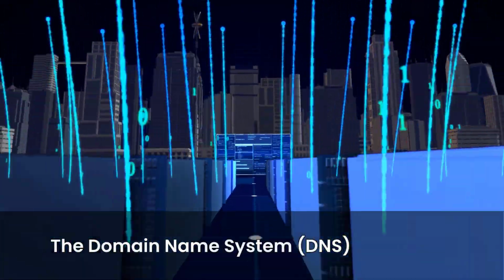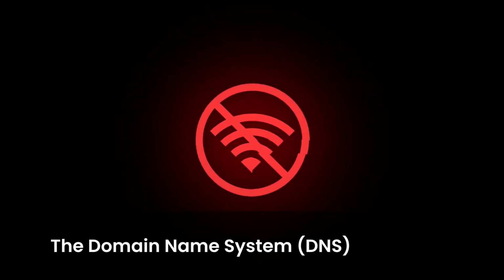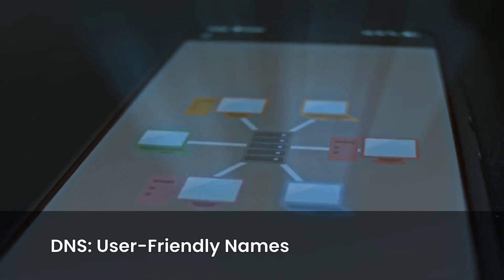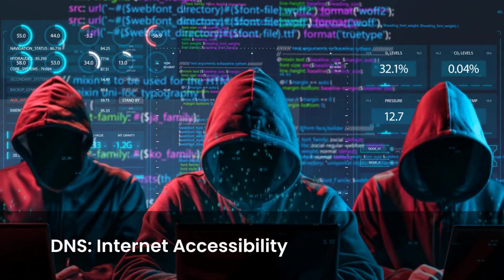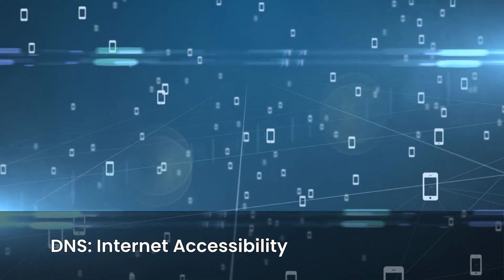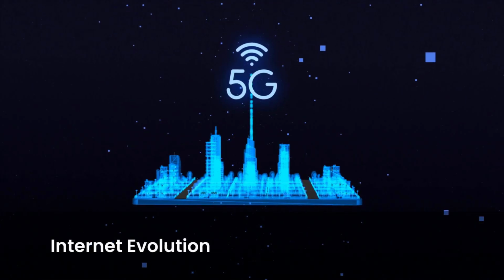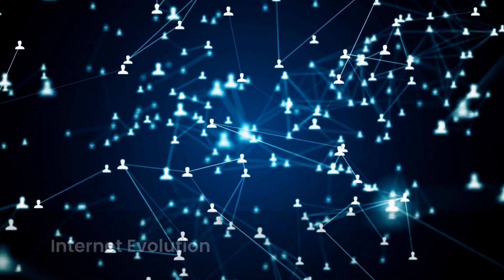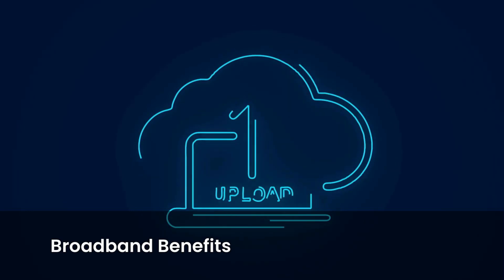The History of the Internet Explained Simply (In a Nutshell!) 🌐🚀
Ever wondered where the internet actually came from? It's a vast, sprawling network connecting billions of devices globally, so ingrained in our daily lives that it's hard to imagine a world without it. But how did this incredible technology begin?

Join us on a fascinating journey through the history of the internet, from its secretive origins in the Cold War to the global phenomenon it is today. Get ready to uncover the innovations, collaborations, and key moments that shaped our digital world!

In this video, you'll learn about:

The Genesis: ARPANET (Late 1960s) 🕵️‍♂️ Discover how the U.S. Department of Defense's need for a resilient communication system during the Cold War led to the creation of ARPANET and the revolutionary concept of packet switching.
Advancements in the 1970s 📧 Explore the birth of email, which revolutionized communication among researchers, and the pivotal development of TCP/IP – the fundamental language that allows different networks to "talk" to each other.
Transition to a Public Network (1980s) 🎓 See how the National Science Foundation (NSFNET) expanded the internet's reach to universities, and how the Domain Name System (DNS) made internet navigation user-friendly.
The World Wide Web Revolution (1990s) 🕸️ Witness the game-changing invention of the World Wide Web by Tim Berners-Lee at CERN, and how HTML, HTTP, and URLs transformed the internet into a multimedia experience accessible to everyone.
Continued Evolution & Modern Internet 📱 From the rise of broadband access enabling streaming and online gaming, to the ubiquitous impact of mobile devices and the explosion of social media, track the internet's rapid growth into the indispensable tool it is today.
The internet is a testament to human ingenuity and the power of connection. It's a constantly evolving technology that continues to shape our world in profound ways.